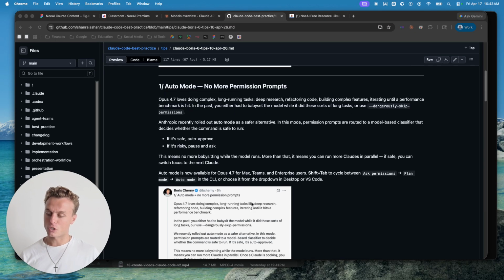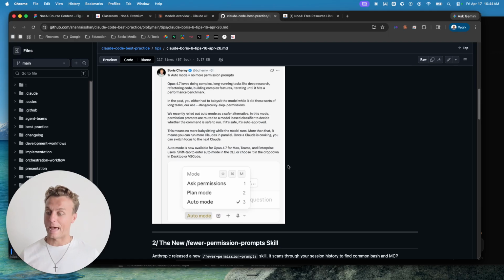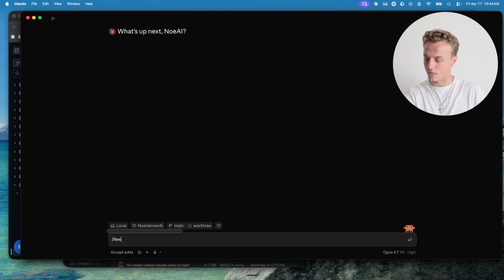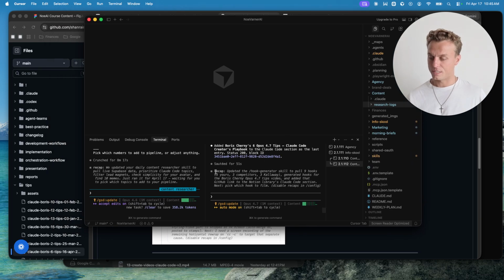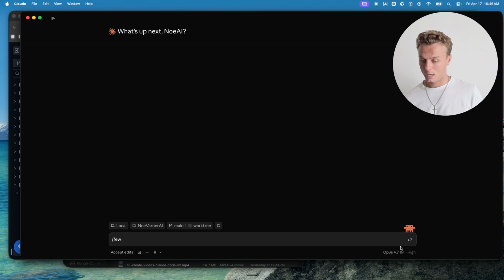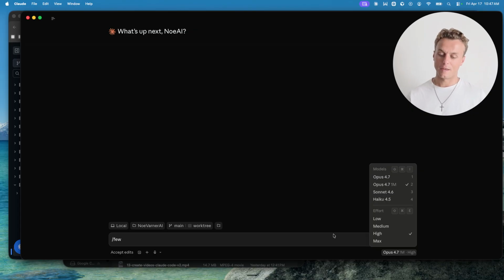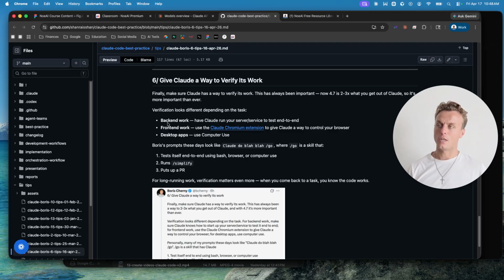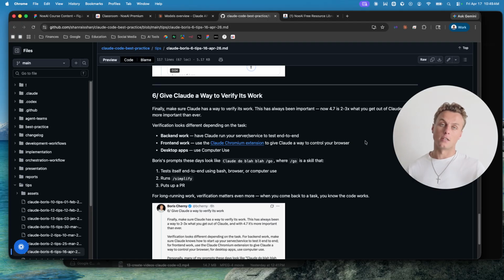Claude Code Creator Just Dropped 6 Tips for Opus 4.7